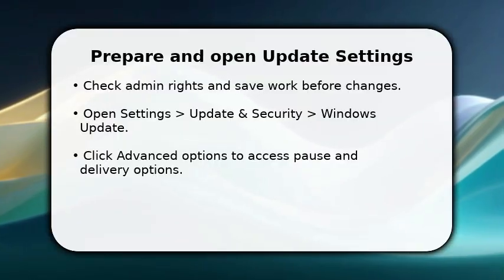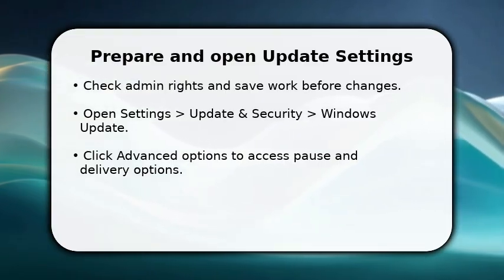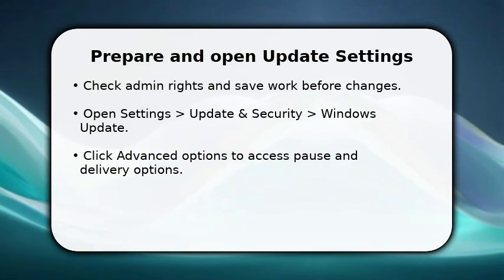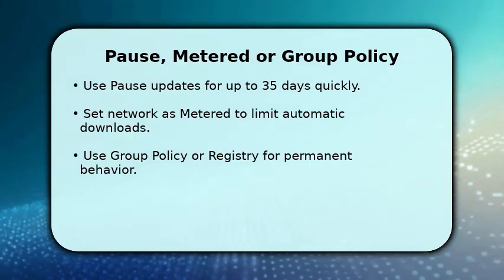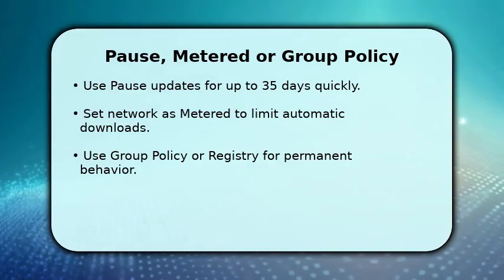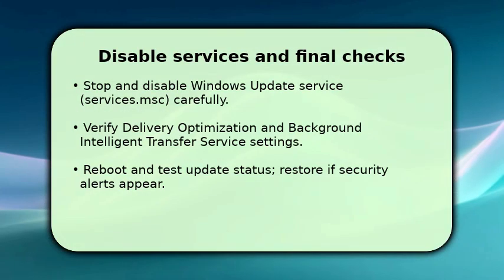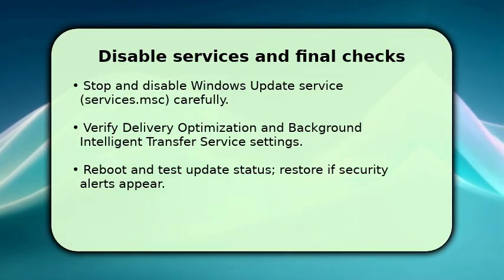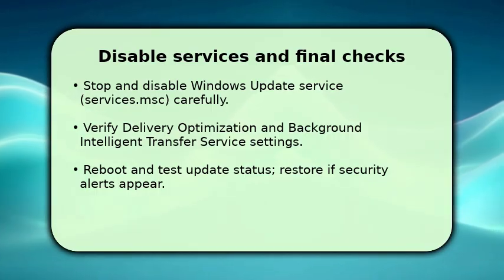How to Windows Update Off - Step by Step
Learn the detailed process of disabling Windows Update on your PC. This guide covers essential steps, from adjusting settings in Control Panel to modifying registry entries and ensuring system stability without automatic updates.

disable Windows Update, Windows update off, turn off Windows Updates, how to stop Windows updating automatically, manual control of Windows updates, disabling Windows Update service, configure Windows not to auto-update, stop Windows from downloading and installing automatic updates, guide on disabling Windows 10/8/7 updates